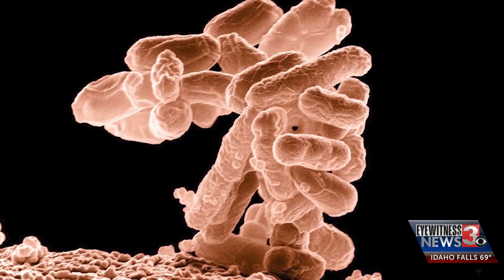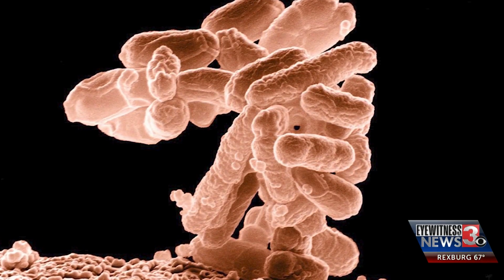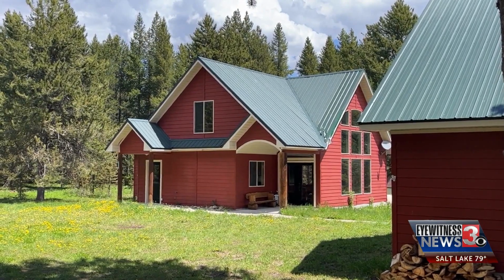Island Park residential water system under new managment